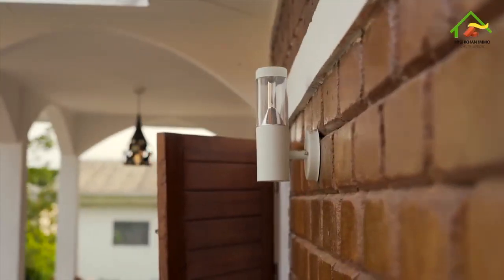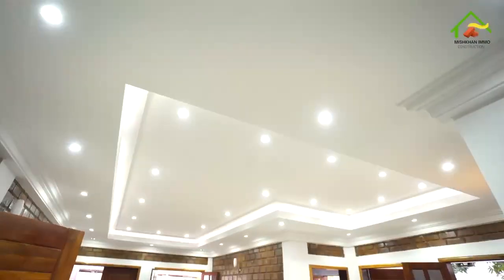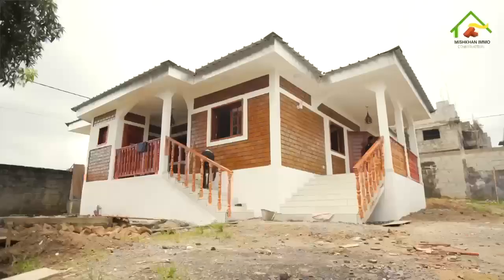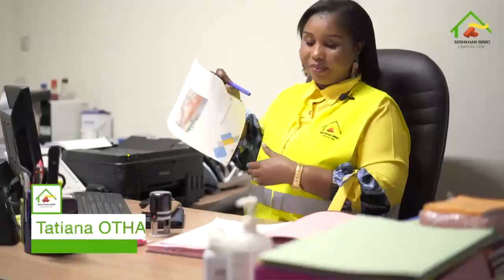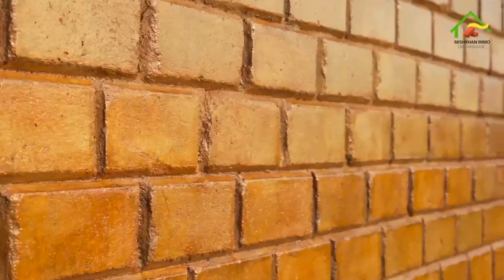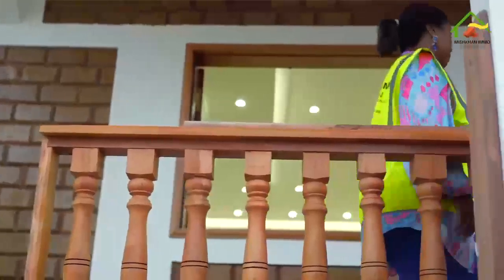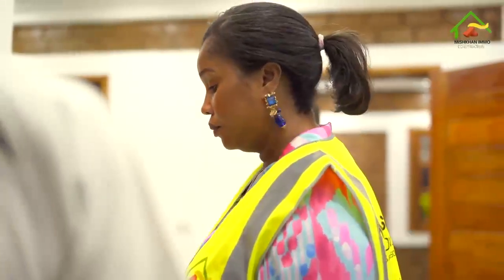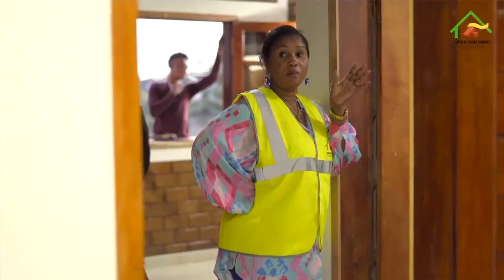VILLA OREMA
Villa Orema réalisée en brique de terre comprimées stabilisées par Mishkhan Immo Construction